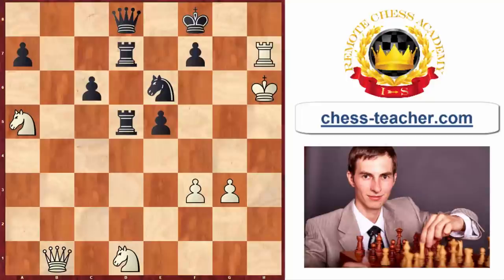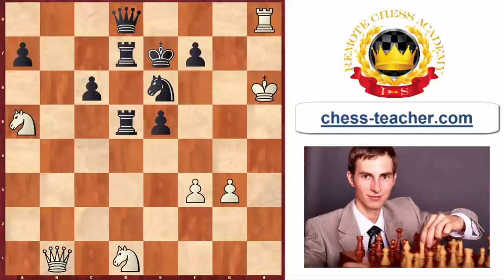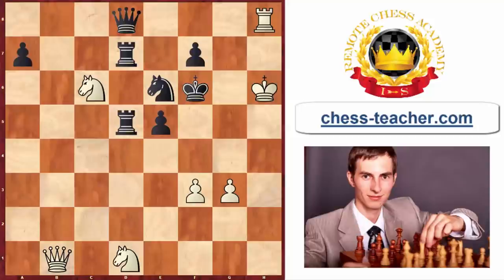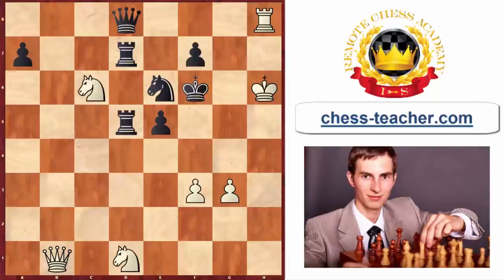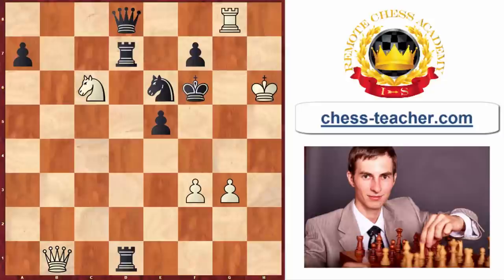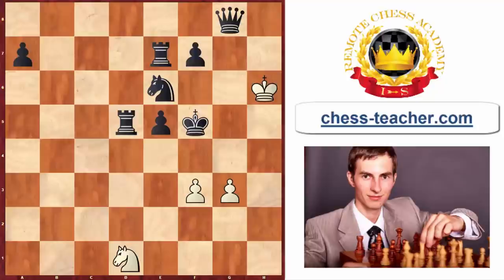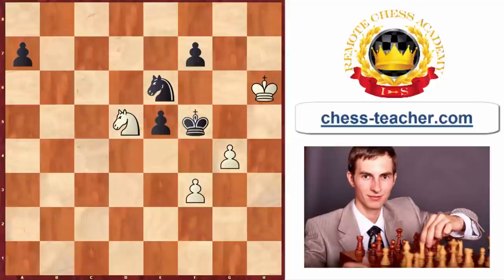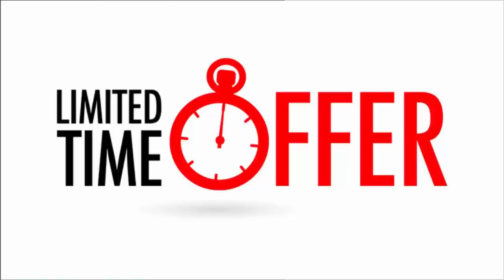BRILLIANT Chess Puzzle that Only a SELECT FEW Can Solve!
💡 Improve your Tactics, Calculation, & Visualization

In this video, GM Igor Smirnov shows you one of the most super-cool and brilliant chess puzzles ever! This puzzle is really difficult. Even the world champion Magnus Carlsen might not be able to solve it – if you ever meet him, ask him to try it out.

We can see that the white king is vulnerable on the h6-square and that the black king is somewhat exposed as well. Black has a huge material advantage as he is an exchange up and has two extra pawns. But, in a crazy position like this, the material advantage cannot be the most decisive factor.

Because there are so many hanging pieces and the kings are in danger, you know that you have to do something that is really forcing to stay in the game. And calculating a forced variation in such a position is a super difficult task. But, can you give a try?